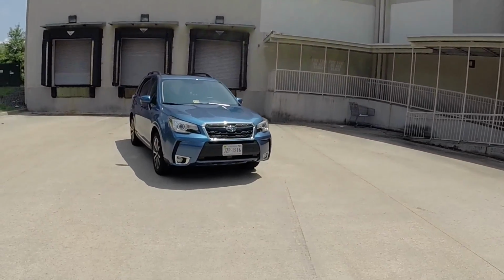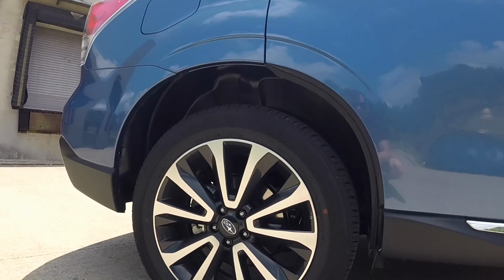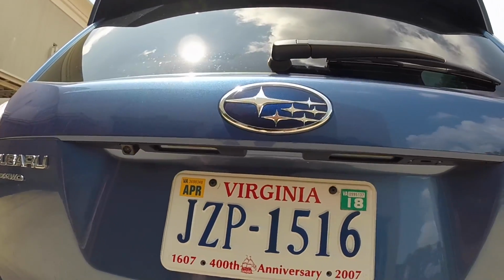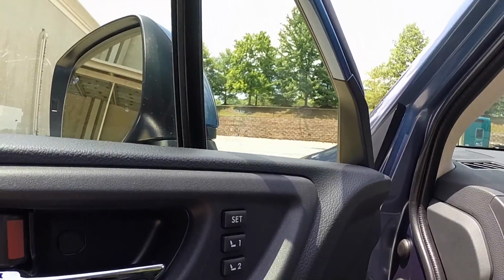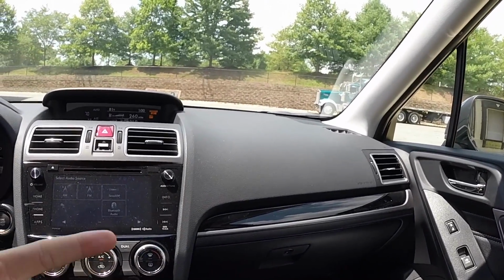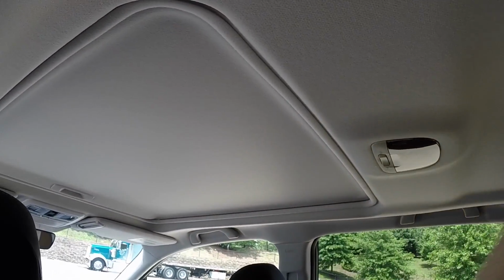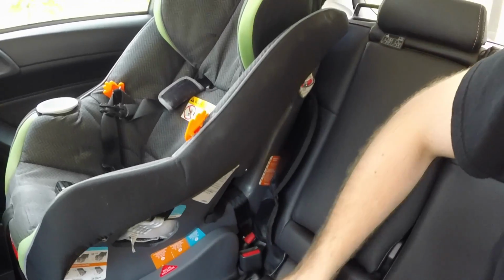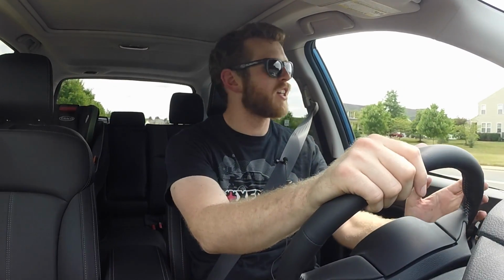2017 Subaru Forester XT: 1k Mile Owner Review and Overview!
Hey friends! Today we check out the new 2017 Subaru Forester XT, see the new feature and talk about what I do and do not like about it!

Subaru Stuff:
STI Oil Filter
Forester XT Oil Filter
Subaru Oil
Pennzoil Option
Seat Back Protectors
No Drill Front Plate Mount
Forester XT Roof Rack
Forester Crossbars

My Gear:
Big Camera